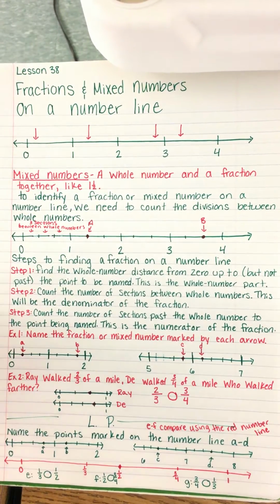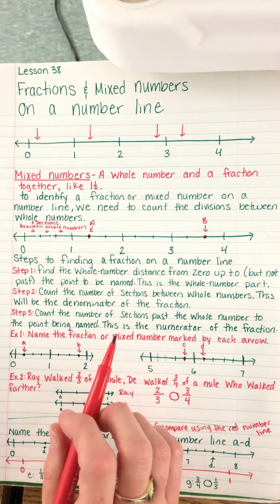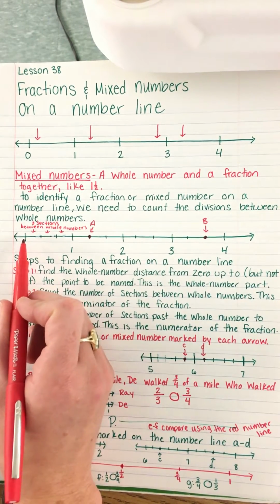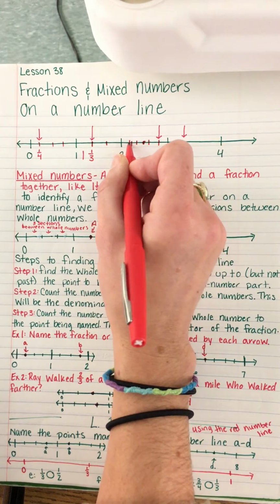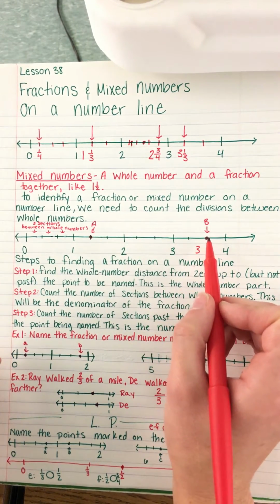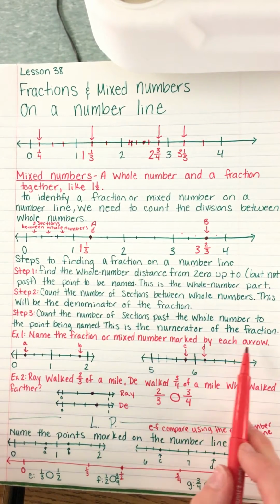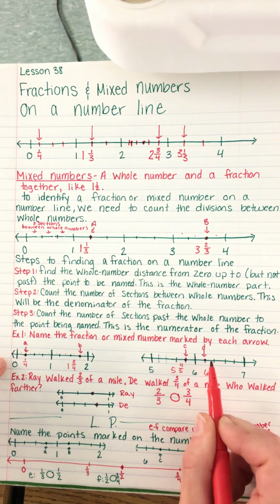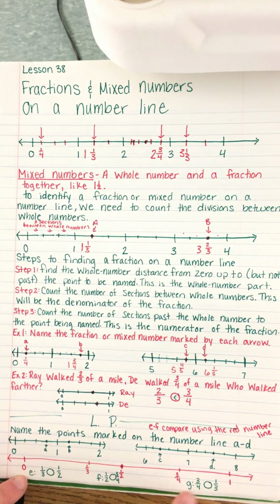Saxon math lesson 38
Fractions and mixed numbers on a number line